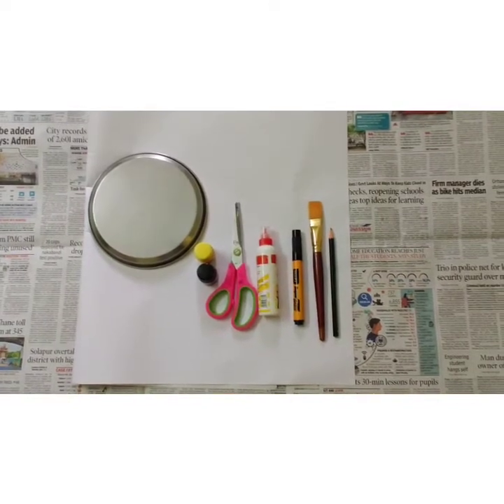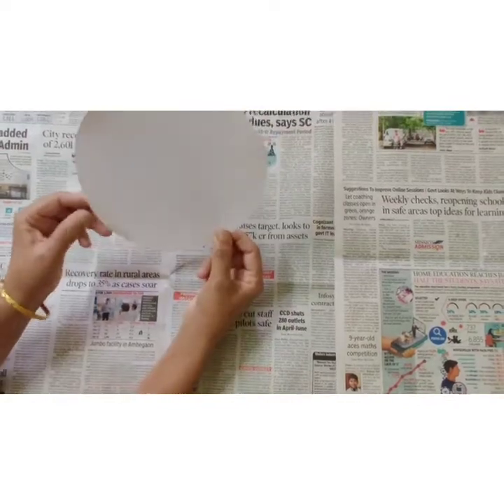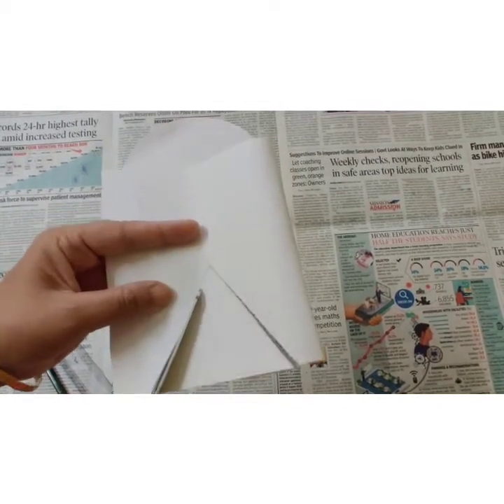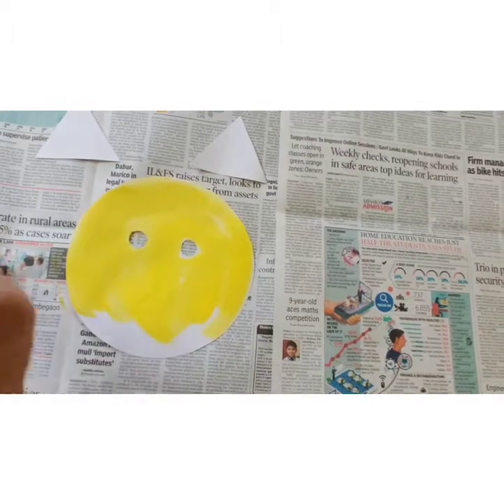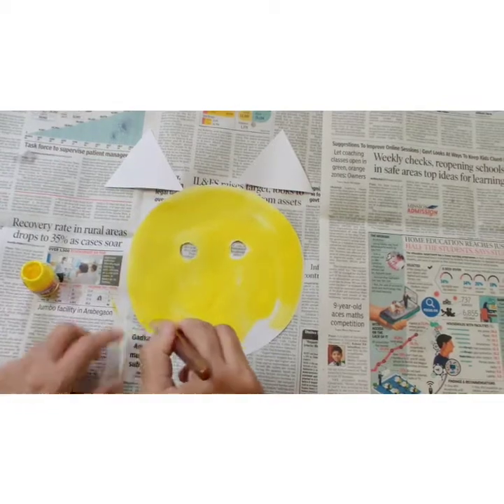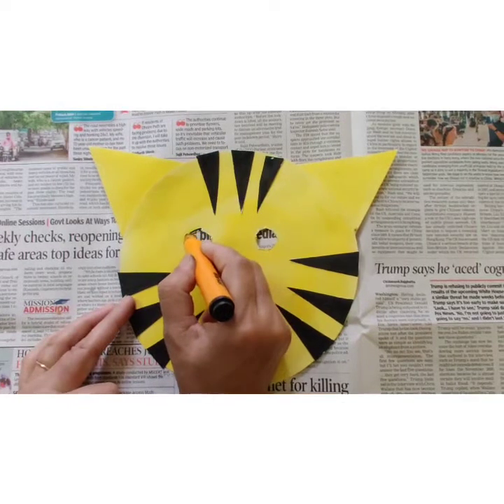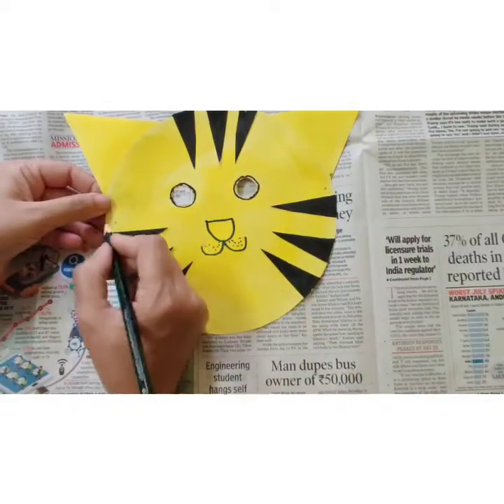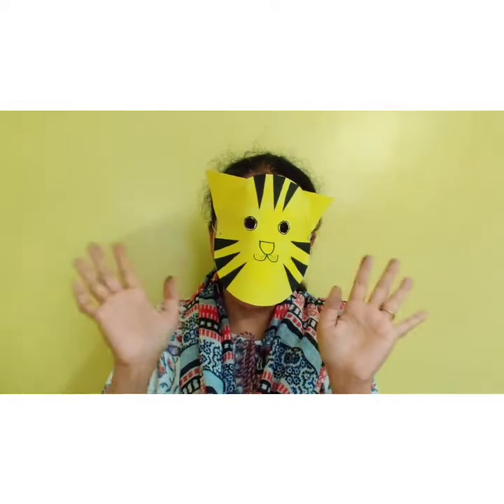The Orbis School - EVS - Jr KG - Global Tiger's Day - Part 2